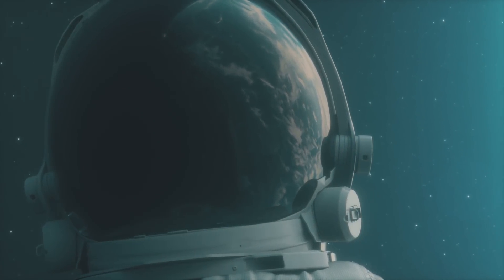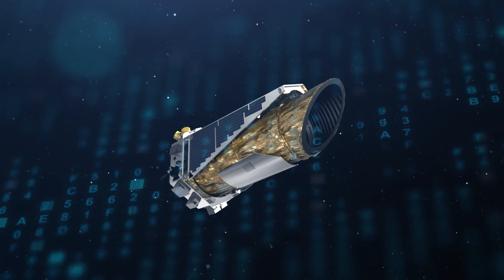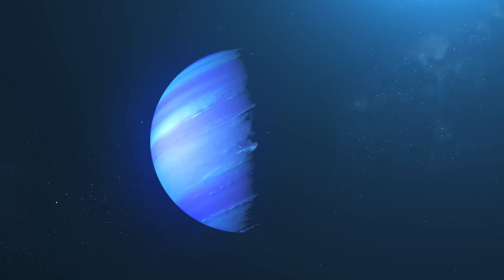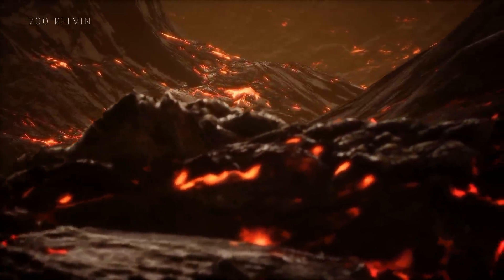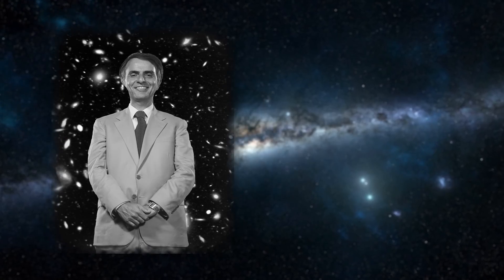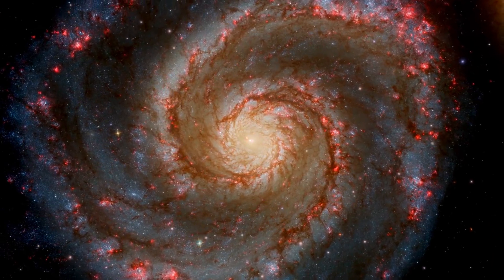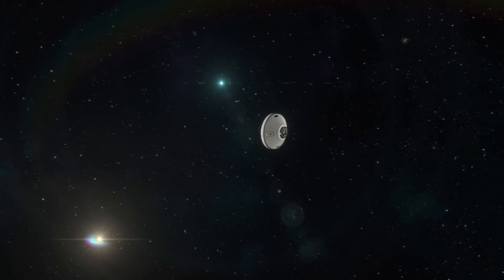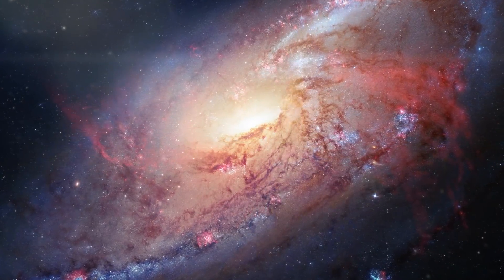Kepler Telescope Finds Strange New Planets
We are still in search of worlds where life could be found. Every day scientists find more and more potentially habitable worlds. In April 2021, astronomers discovered a super-Earth exoplanet and a bunch of other possible habitable exoplanets, and now we’re going to show you what they found.

So get ready as we explore these new found alien worlds. We’ve got gas giants to show you where life could be hiding in their clouds, and a weird Neptune-like planet that could be the best candidate for finding life yet!